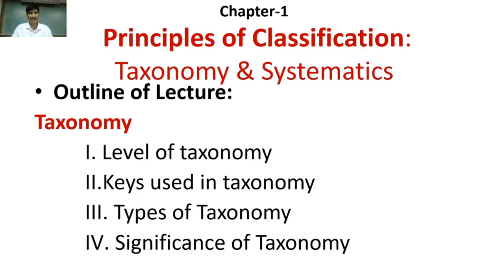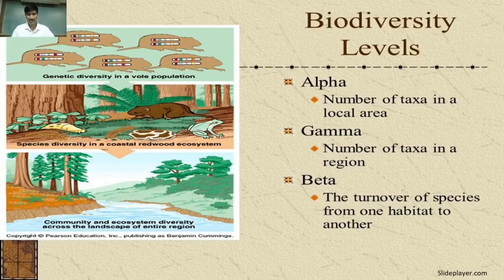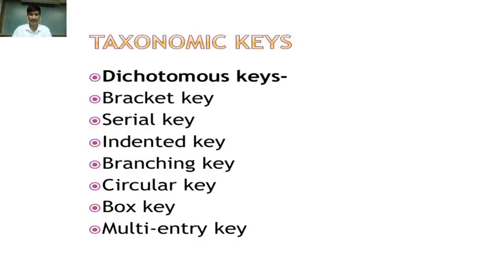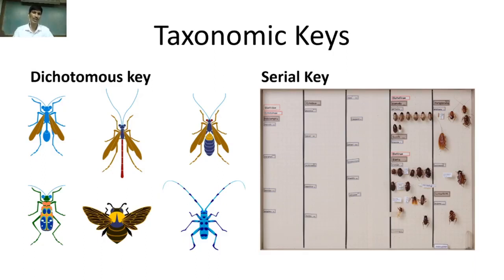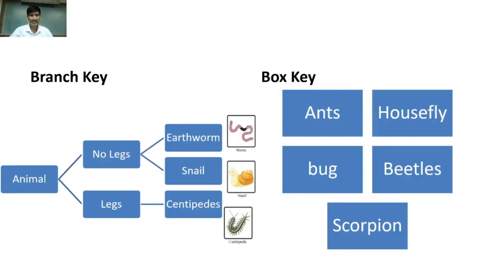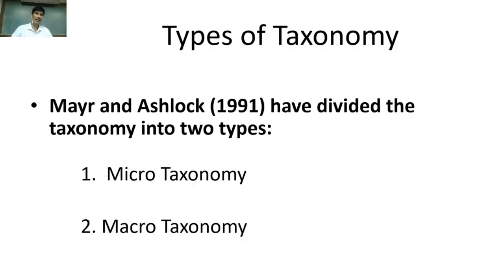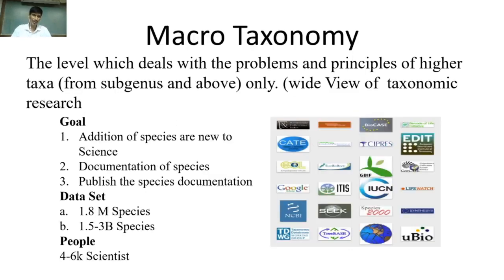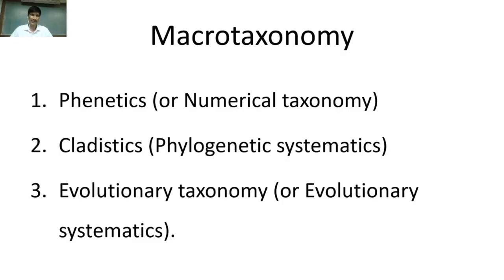FY BSc Sem I Animal Diversity Principle of classification Taxonomy Lecture 2